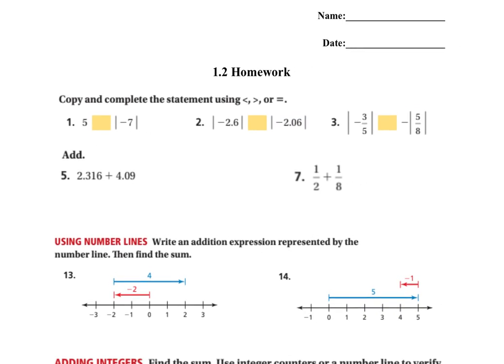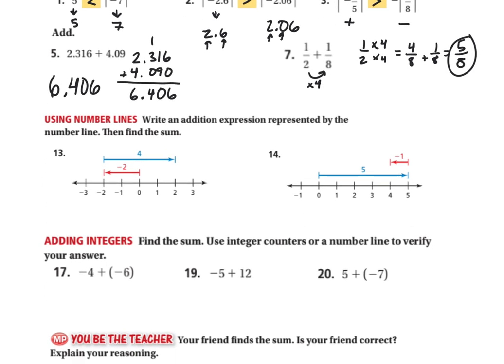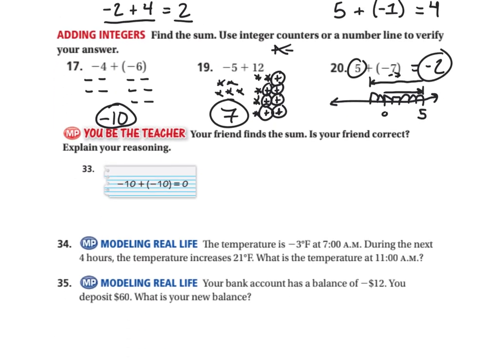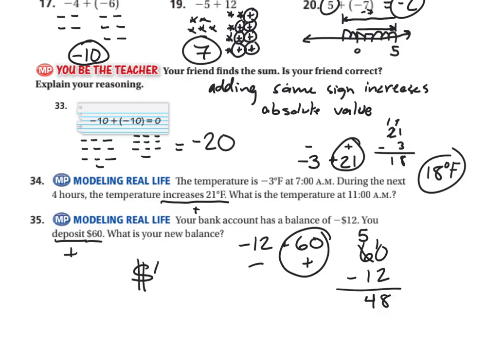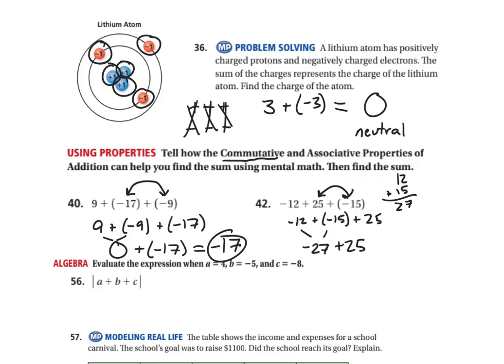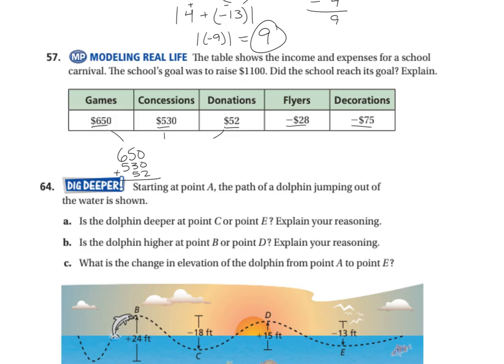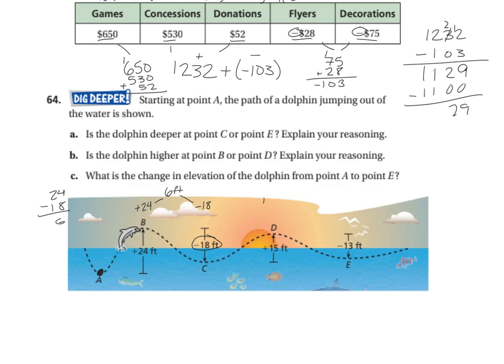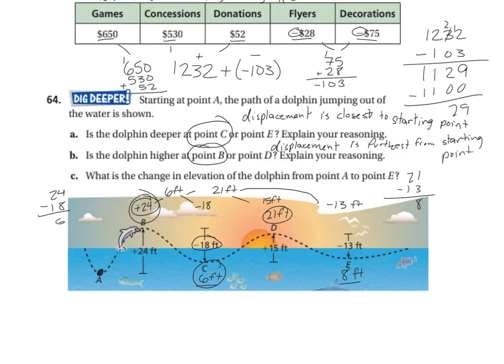1.2 Homework Help